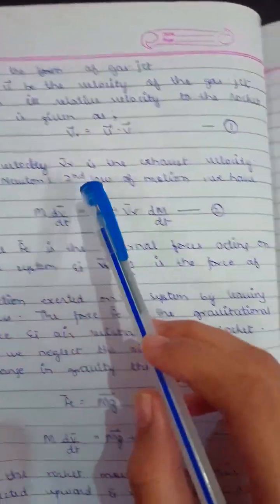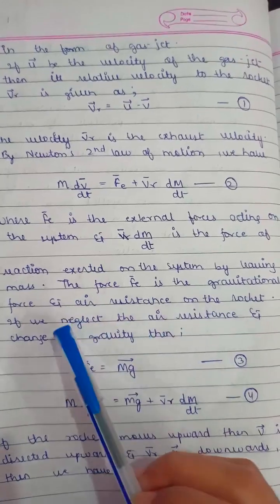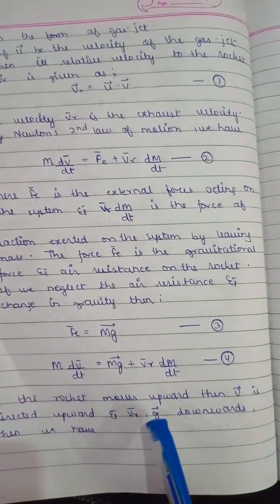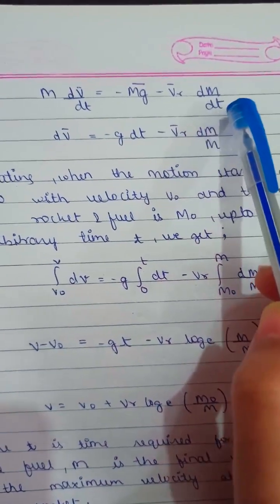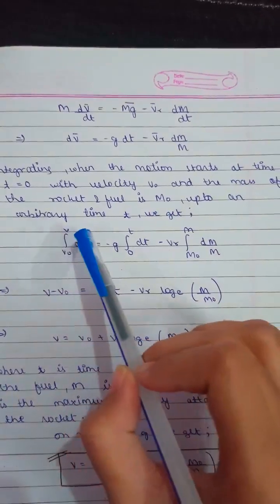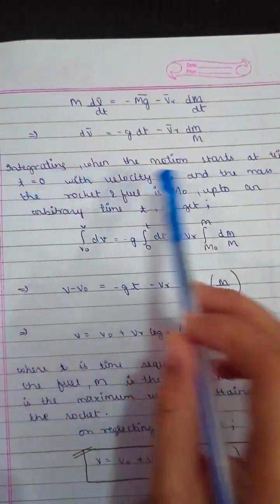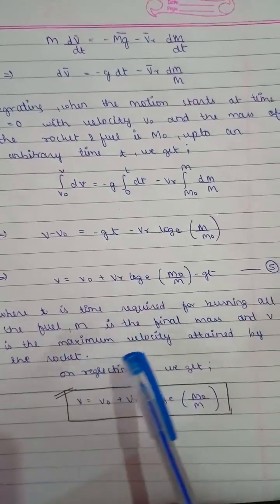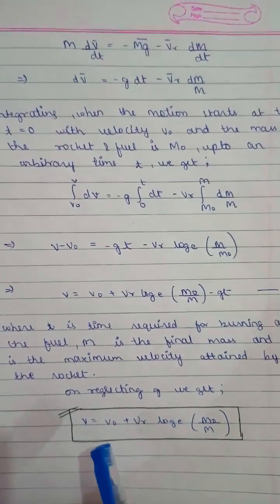ILMA HUSSAIN(225040) | Maths presentation| Motion of a rocket